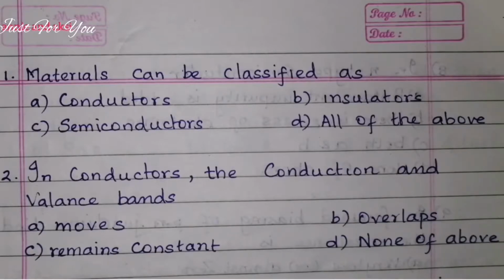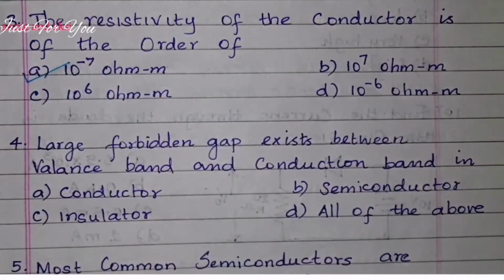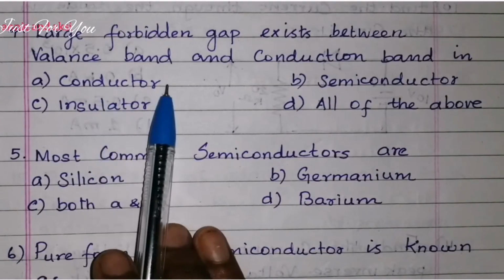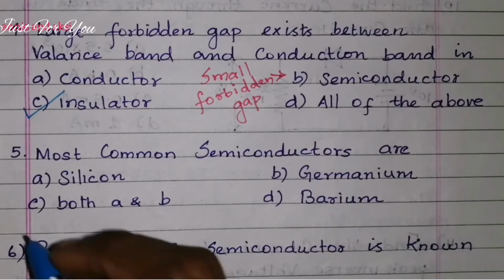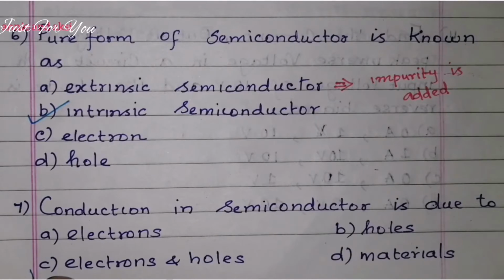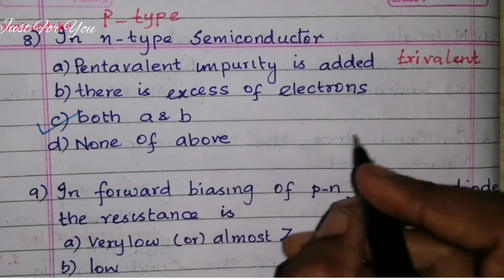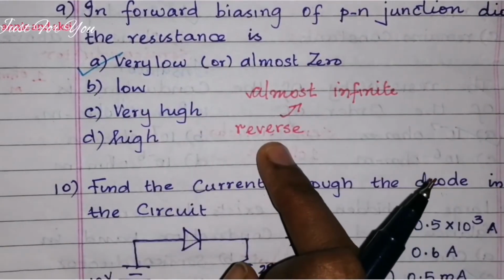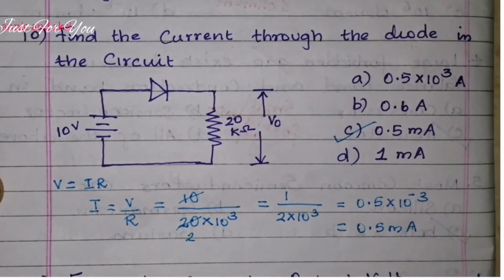TRB polytechnic TANCET TNEB ECE Exam Preparation Electronic devices EDC part 3